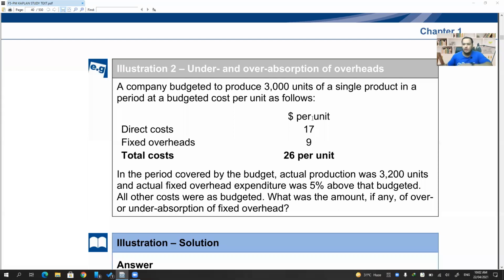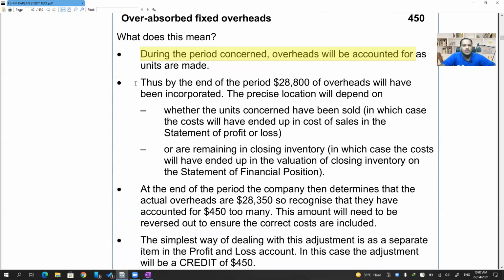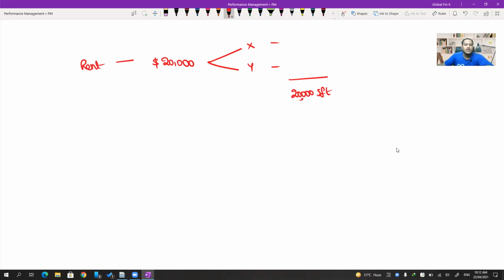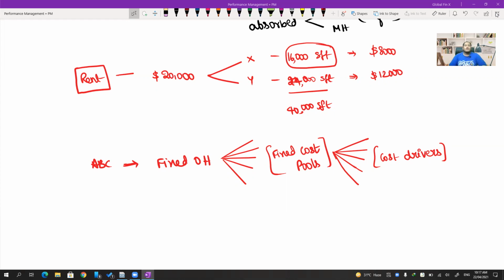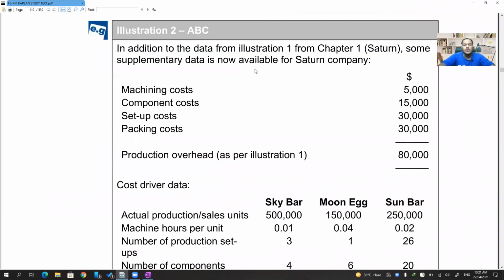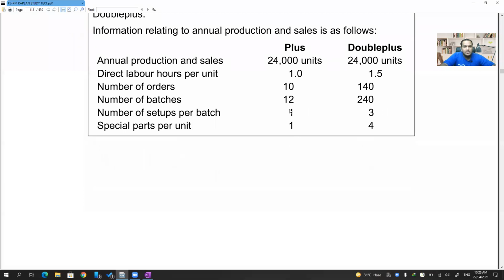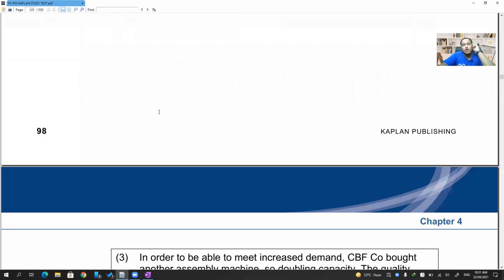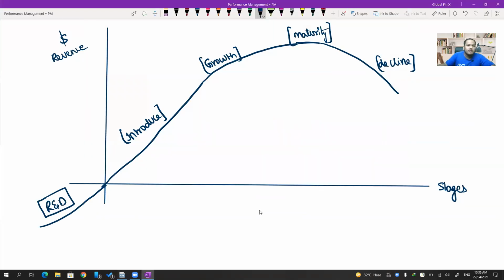Performance Management - Fast Track Concepts in 15 Hours - Day 2 - Part 1